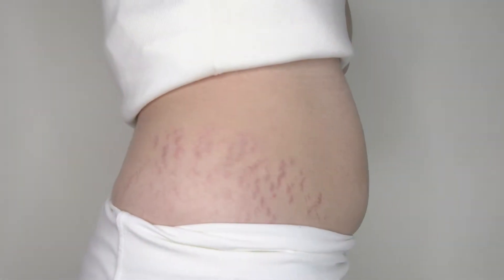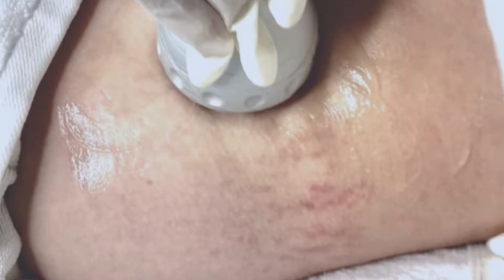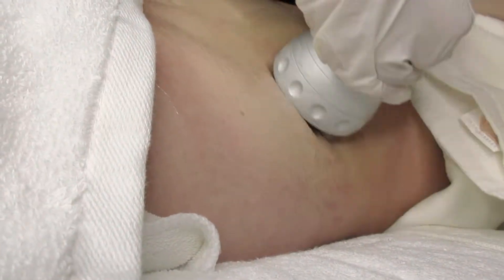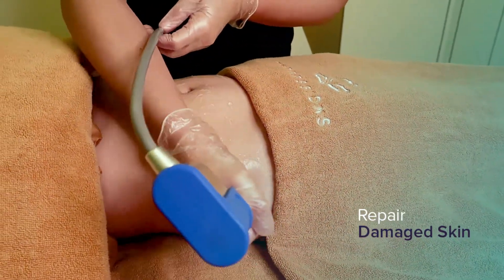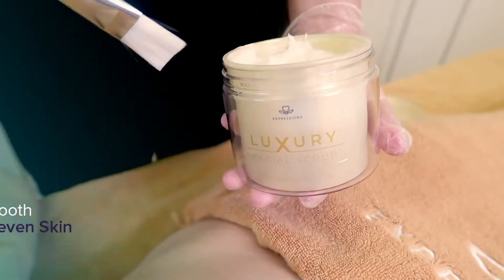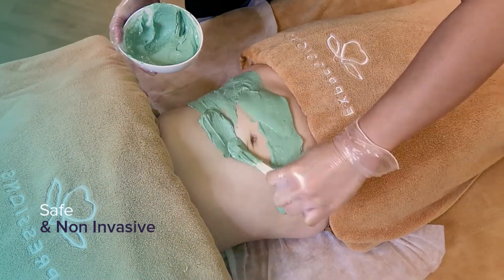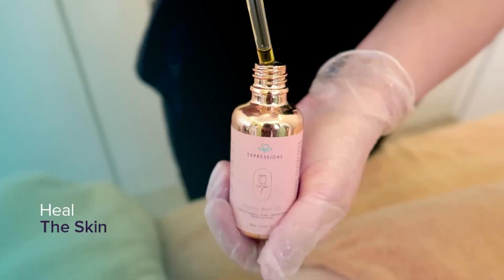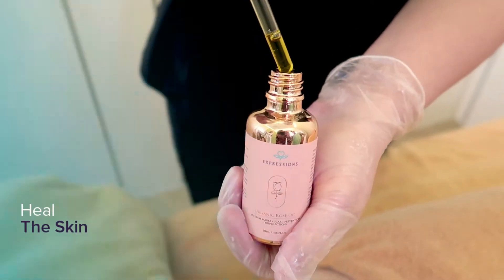Say bye to Stretchmarks!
Don't hide stretch marks - remove them! Tested and proven, Expressions' Stretch Mark Removal treatment effectively lightens and eliminate appearance of stretch marks. We're running a $98 promotion for a limited time.